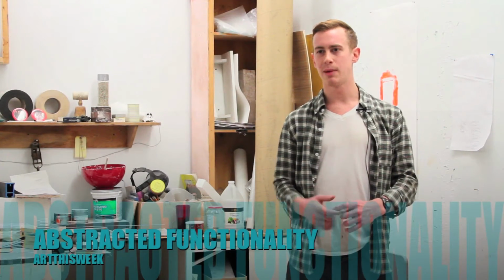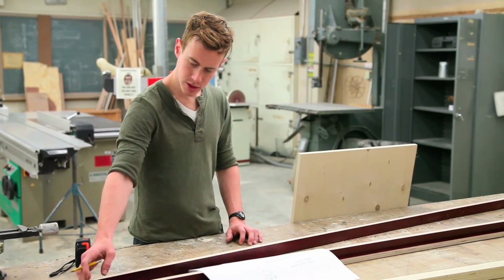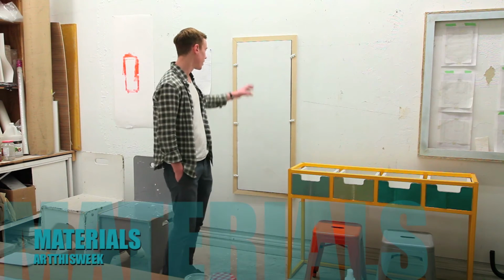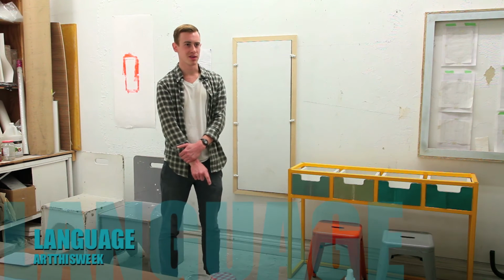Art This Week/Red Arrow Contemporary Collaboration-Travis LaMothe-April 11, 2013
Our interview with Travis LaMothe from Southern Methodist University.
This week, we present a special series of seven interviews we did in a collaboration with Red Arrow Contemporary Gallery in Dallas. Their exhibition "The Best" opened on April 6, 2013 and consists of seven students each chosen from a different local University: University of North Texas in Denton, University of Texas at Arlington, University of Dallas in Irving, University of Texas at Dallas in Richardson, Southern Methodist University in Dallas, Texas Christian University in Fort Worth and Texas Woman's University in Denton. Make sure to check out this special exhibition at Red Arrow Contemporary, it's on view through May 11, 2013.